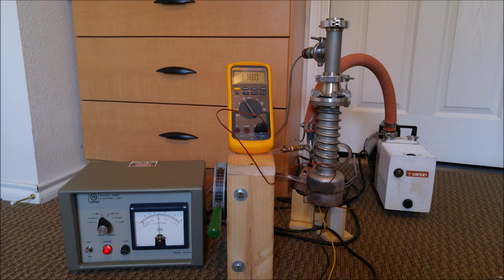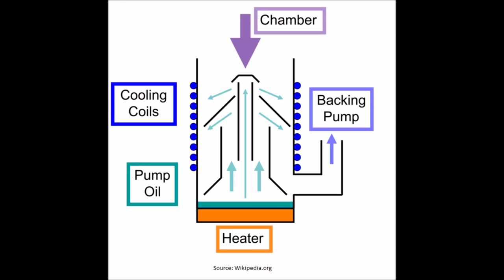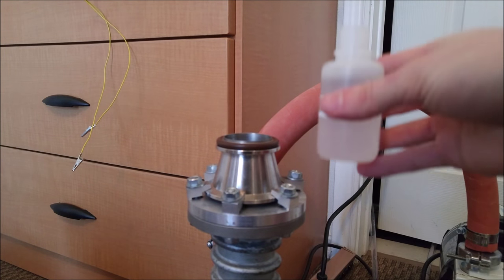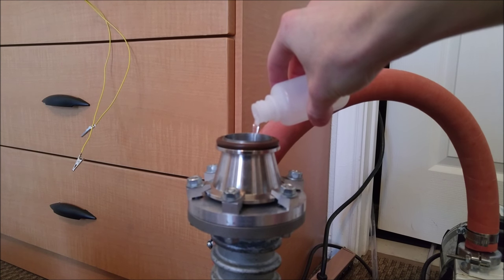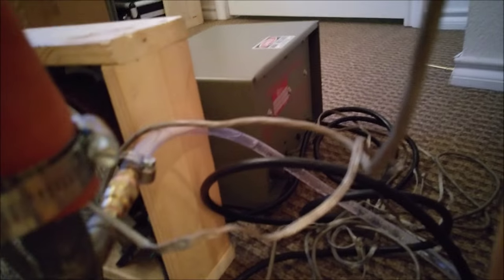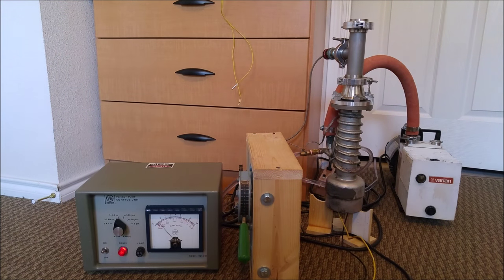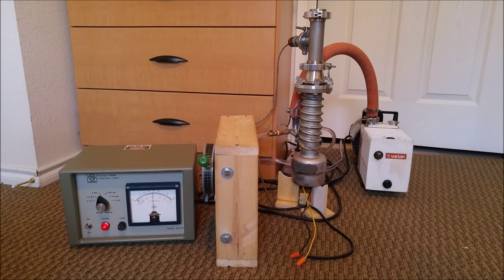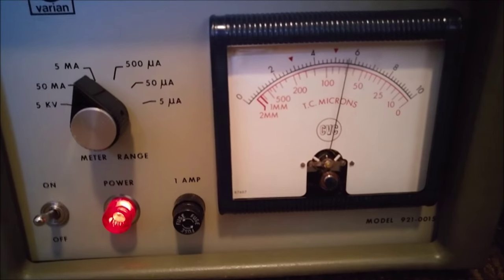Diffusion pump first test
Showing off the first test of my diffusion pump.